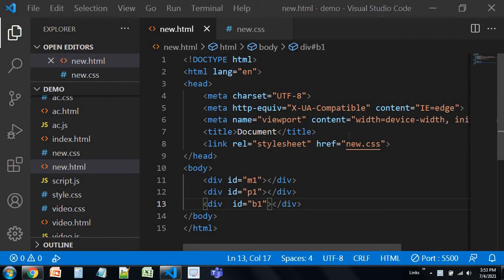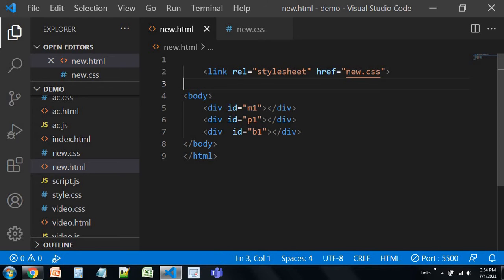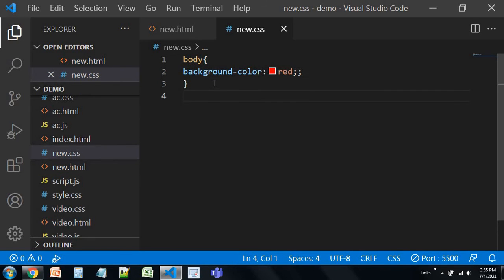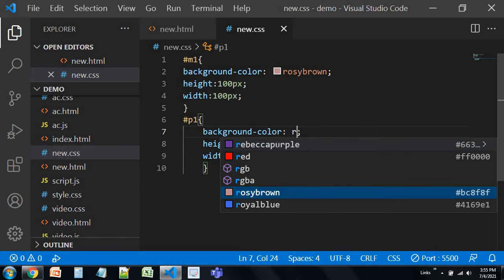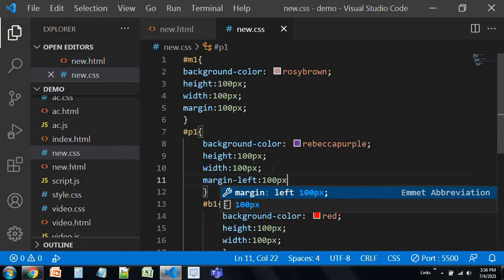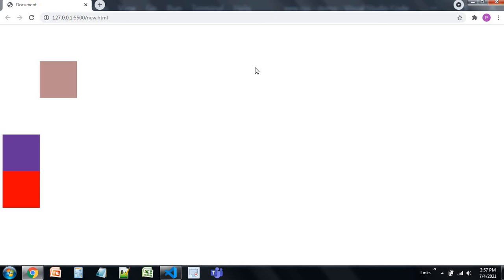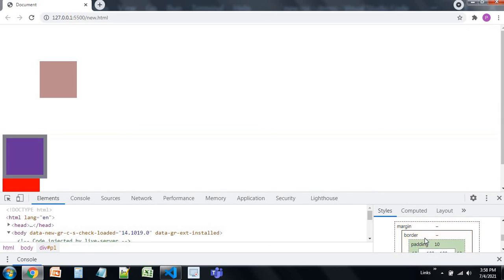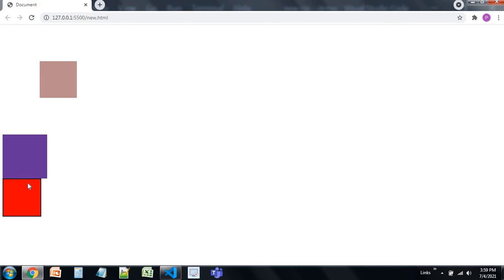12 Difference between margin,padding and border in HTML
In this video, I will show you the difference between margin, padding, and border